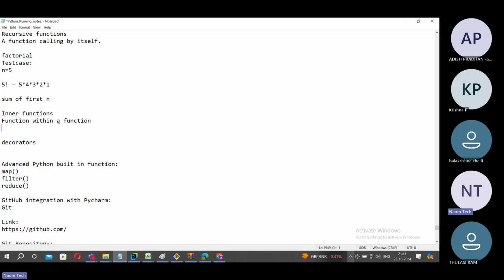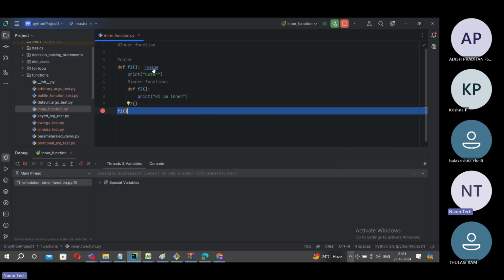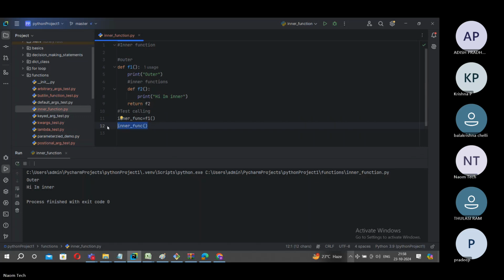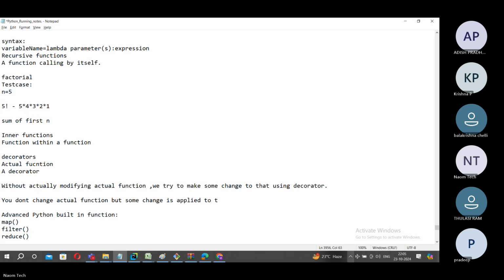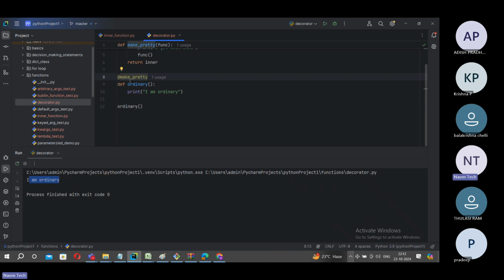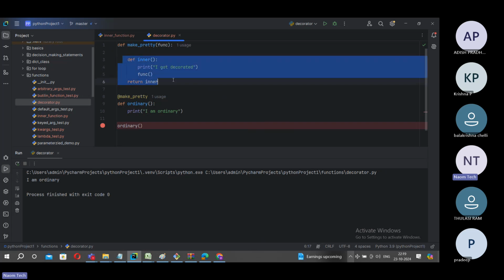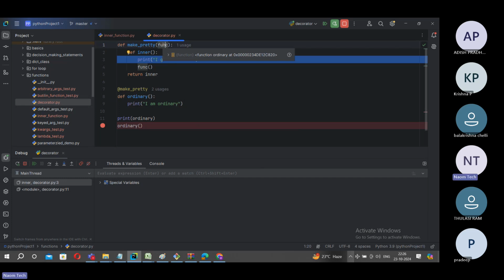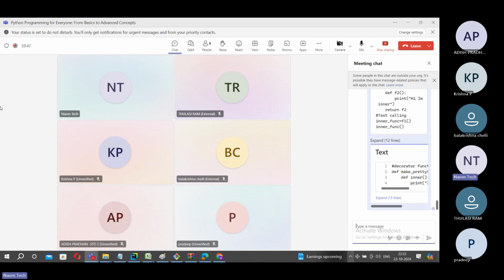#46 Python Tutorial for Beginners | Inner Functions | Decorators